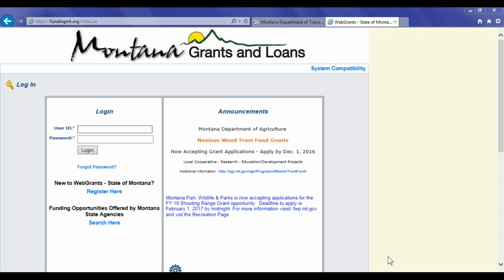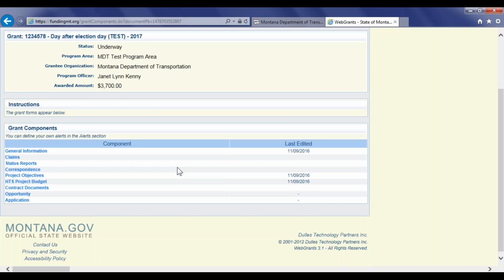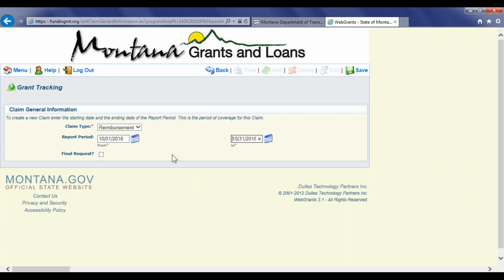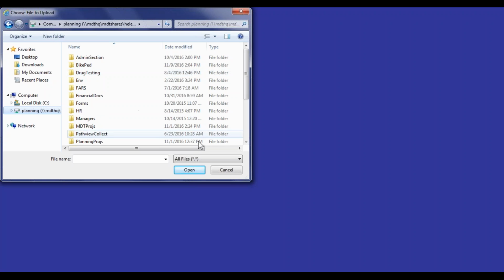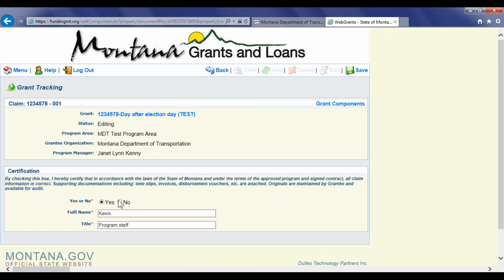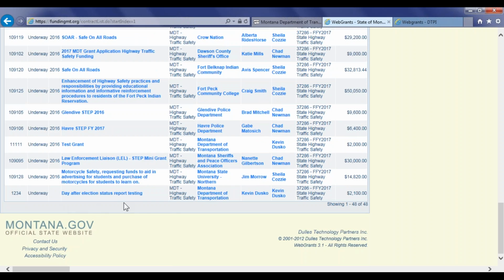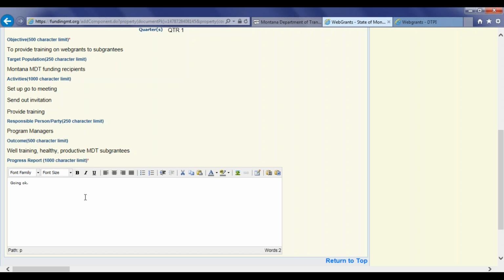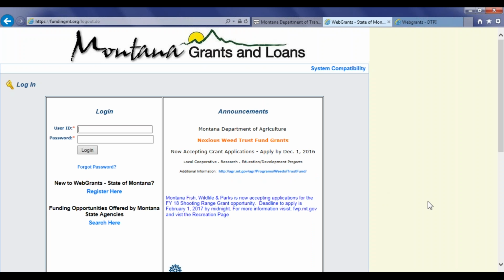Traffic Safety - Fiscal and Narrative Reporting Training Recording